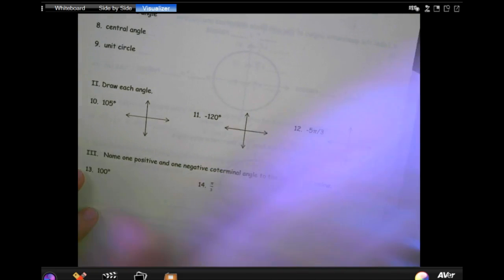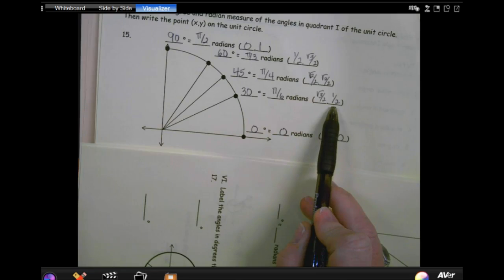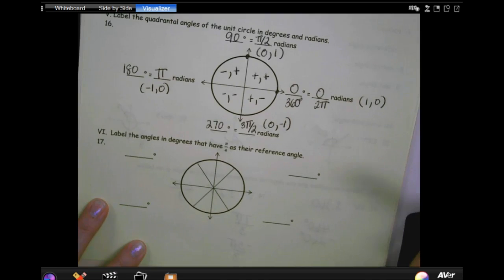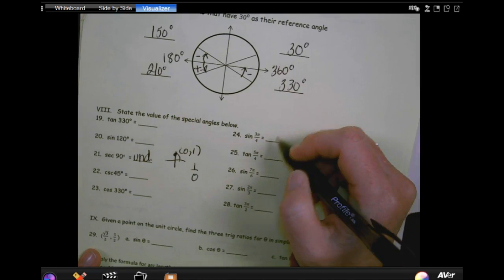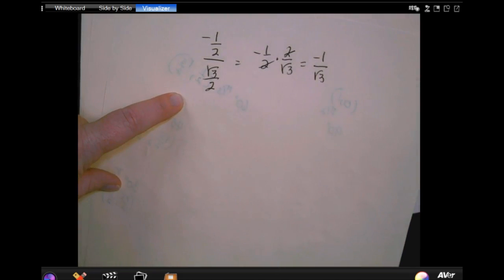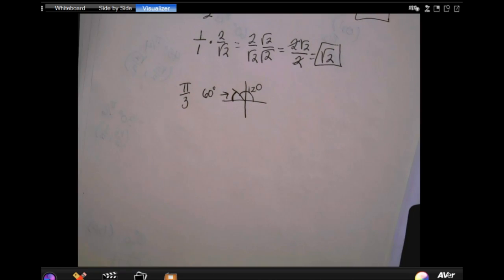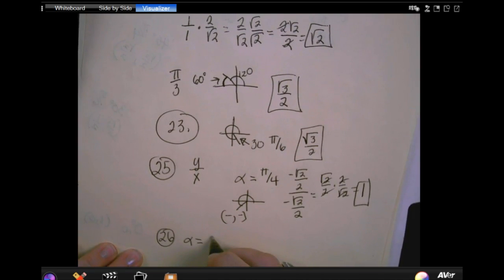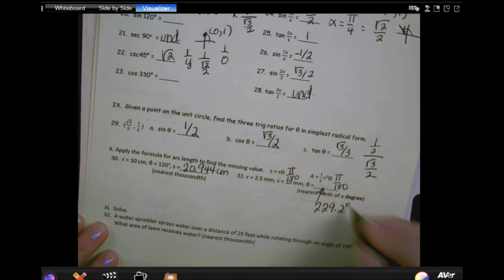Review Angle Introduction